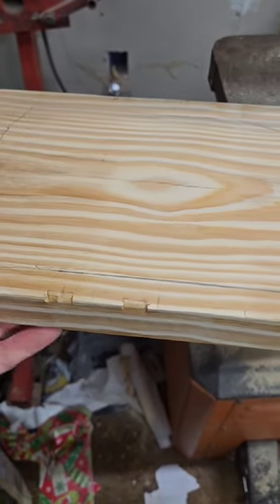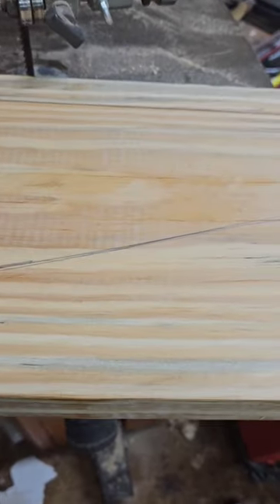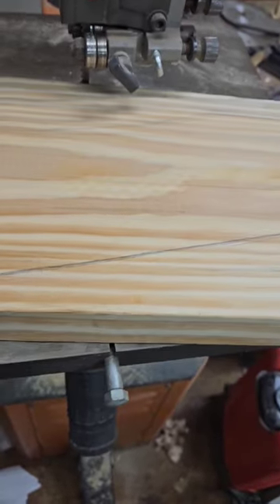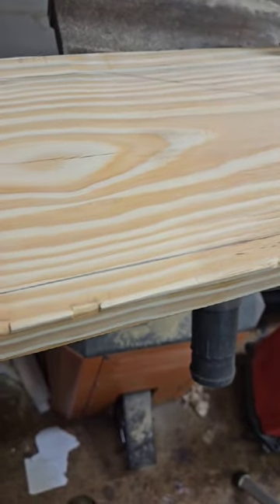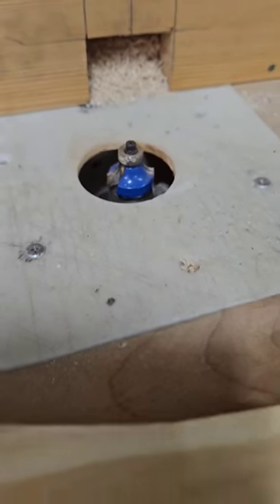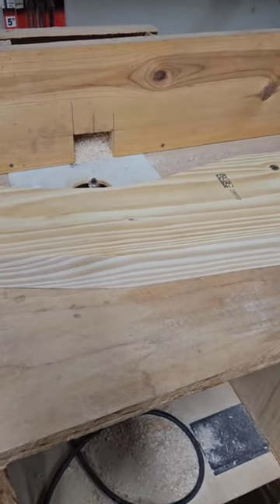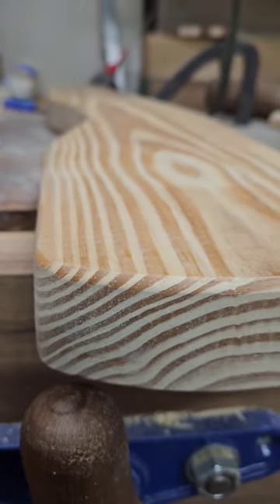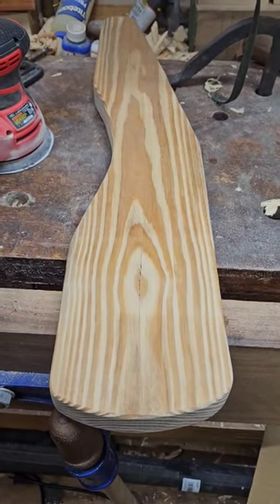Making a Glider Arm Rest